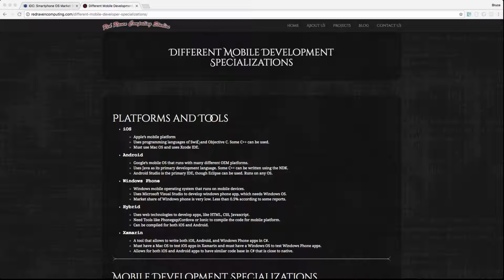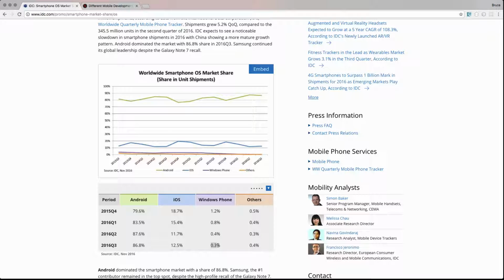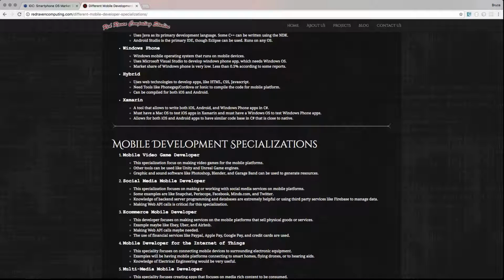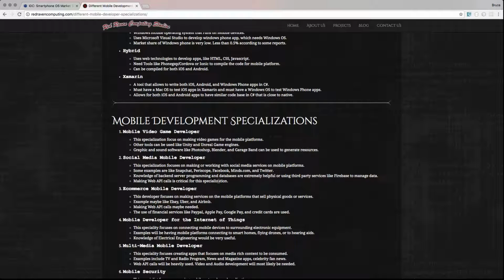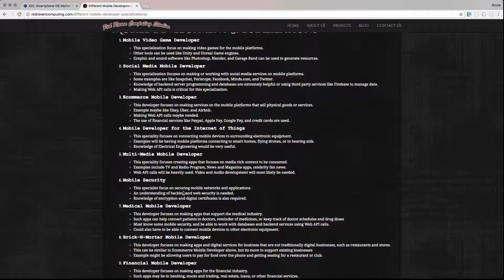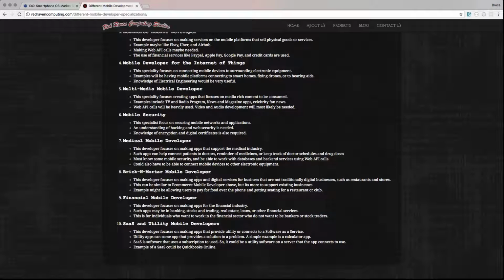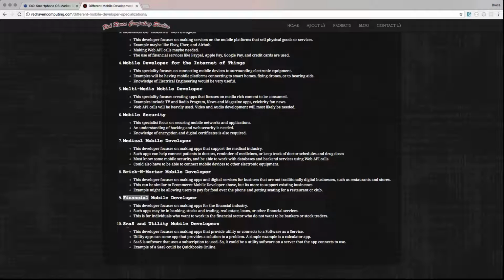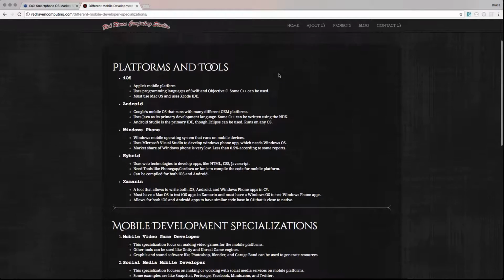Different Mobile Development Specializations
This is an overview of different kinds of specialization for mobile developers. Different platforms and tools are discussed as well as different kinds of specializations.